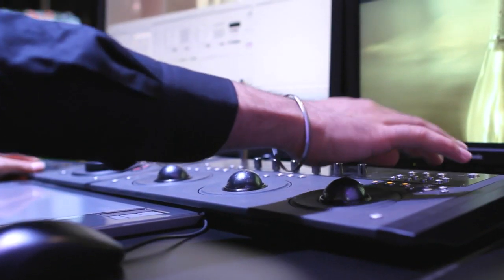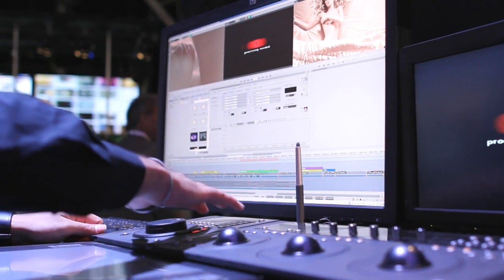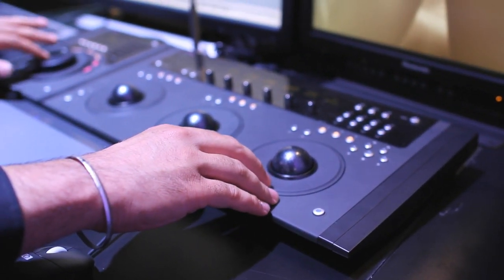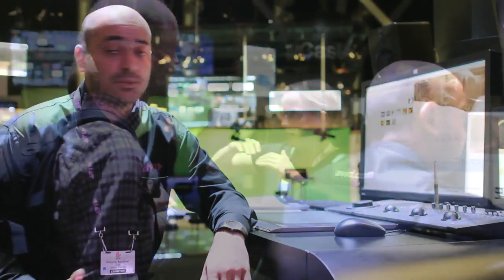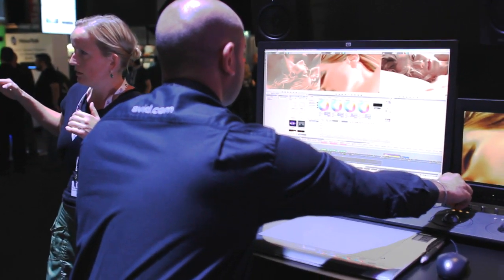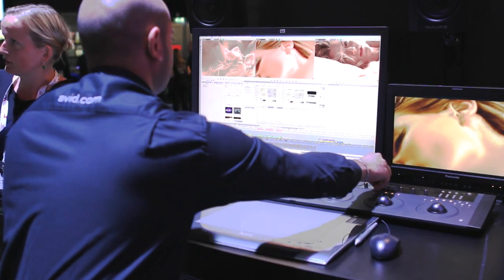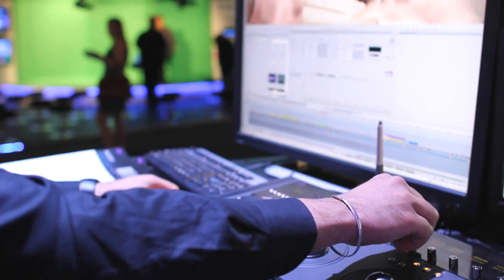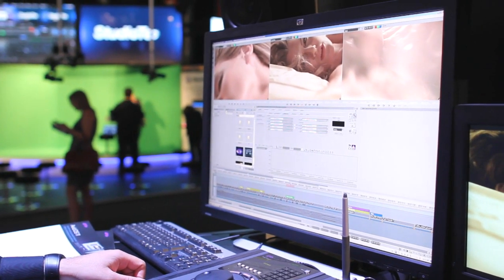IBC 2012: What's New in Avid® DS 11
Avid DS is a full-featured editing, graphics creation, color correction, and compositing solution, and is the absolute best conforming tool for Media Composer and Symphony to create and deliver high-end content. Save time and money by keeping all editing and finishing in house. Choose the low cost software-only version to use with your existing hardware, or the complete Avid DS System—a hardware/software bundle that comes with everything you need to capture, edit, monitor, create, and conform high-end content.